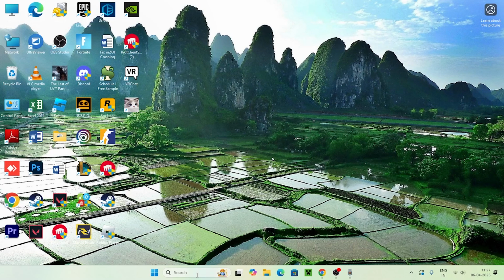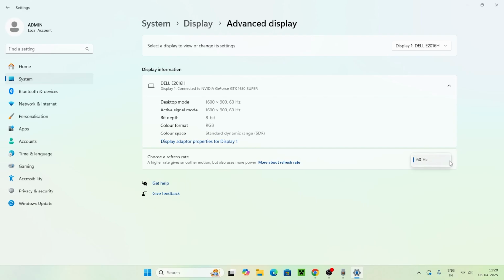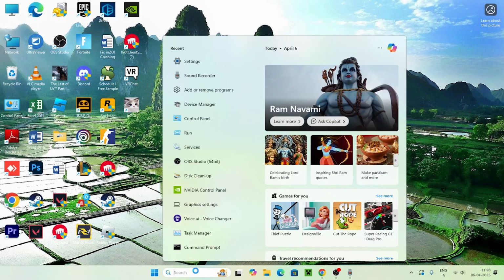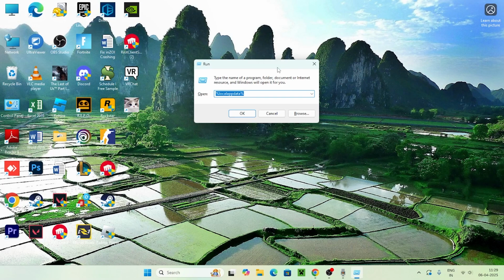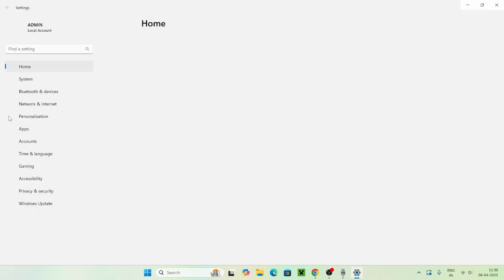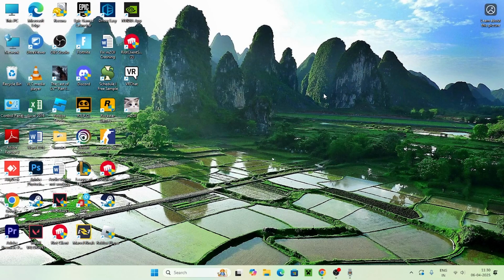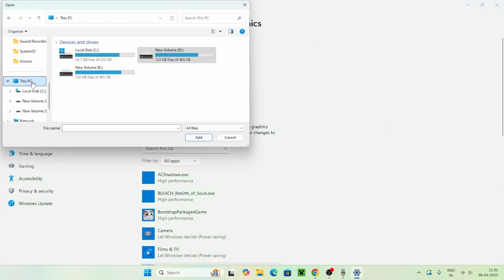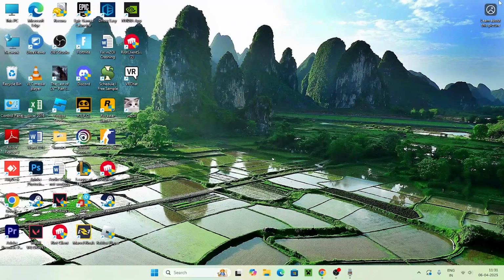How To Fix Windows 11 Screen Flickering Issue When Gaming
Dealing with annoying screen flickering while gaming on Windows 11?

In this video, we’ll guide you through effective steps to fix it. Learn how to update your graphics drivers for better performance and compatibility, fine-tune your display settings—like refresh rate and resolution—to minimize flickering, and disable hardware acceleration in common apps. We'll also cover how to detect and resolve conflicts from third-party programs and scan your system for malware to ensure nothing’s interfering with your gameplay